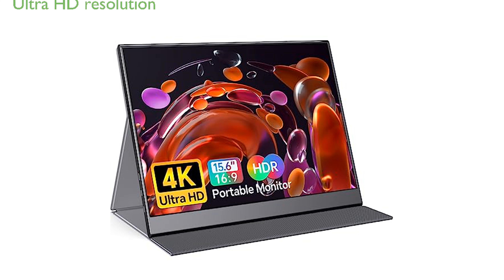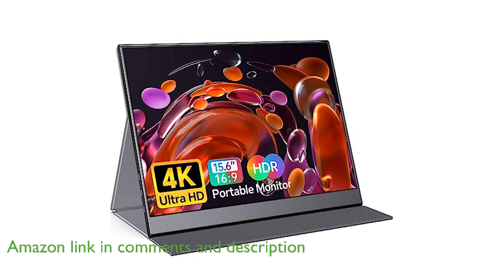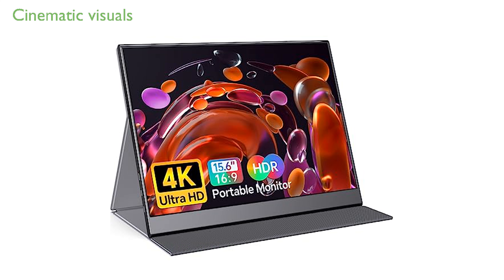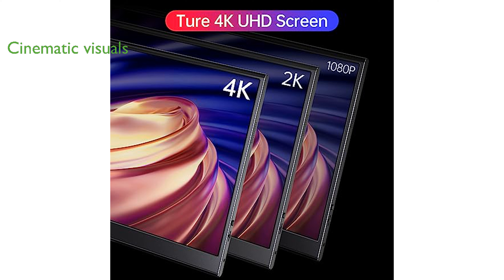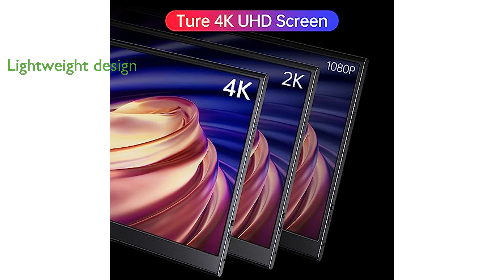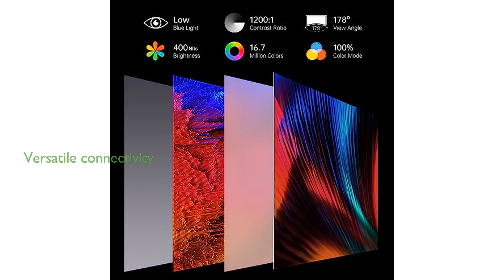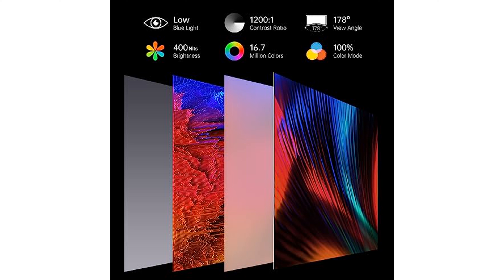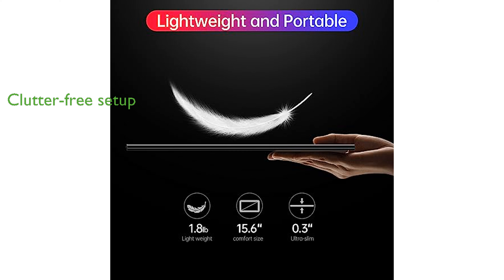REVIEW (2025): ForHelp True 4K Monitor. ESSENTIAL details.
The ForHelp True 4K Portable Monitor boasts an impressive 3840 by 2160 Ultra High Definition resolution, delivering incredibly sharp and detailed images on its fifteen point six inch IPS panel.

With one hundred percent Adobe RGB coverage and up to four hundred nits peak brightness, this monitor provides vivid colors and cinematic-quality visuals for an enhanced viewing experience.

Its ultra-narrow three-sided bezel and lightweight design, measuring just zero point three inches thick and weighing one point eight pounds, make it easy to carry and perfect for productivity or gaming on the go.

The monitor offers versatile connectivity options with USB-C and Mini HDMI ports, ensuring compatibility with a wide range of devices including laptops, MacBooks, desktops, tablets, gaming consoles, and cameras.

Users can enjoy a clutter-free work environment with the USB Type-C port that allows for power and video transmission through a single cable connection.

ForHelp provides a two-year warranty and lifetime technical support with twenty-four-hour customer service, ensuring any issues are resolved promptly and effectively.